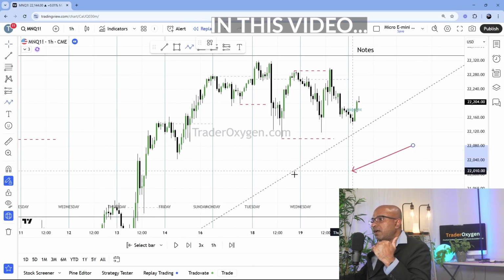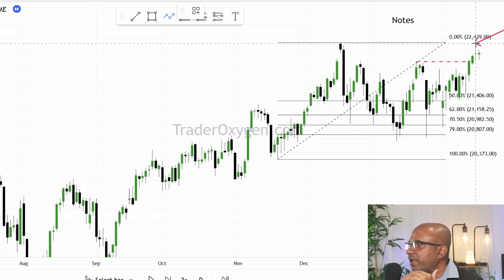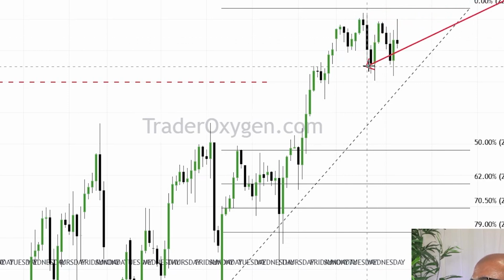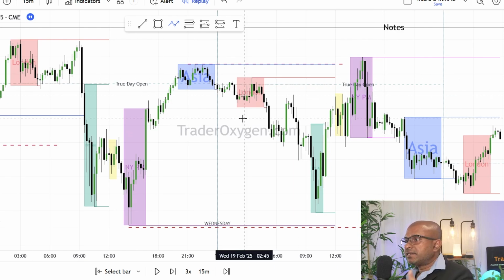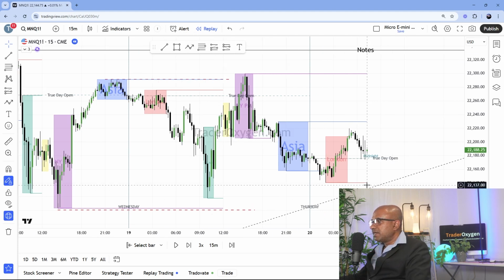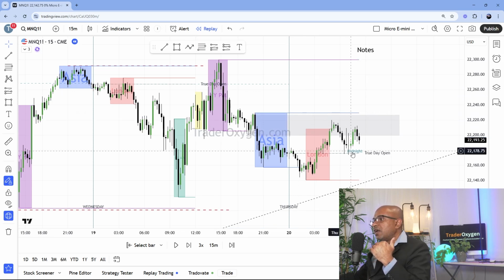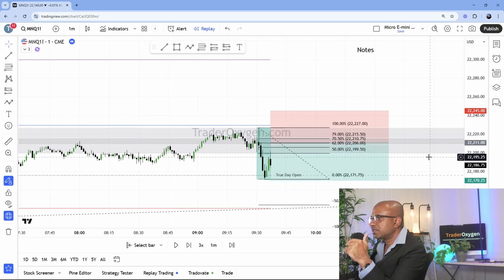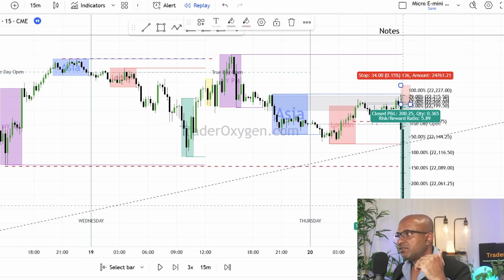This SIMPLE Day Trading Strategy Makes Me Profit Every Month (Full Guide) | SMC | ICT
This is a practical tutorial guide to understand how to make profits in Day Trading.

00:00 Trailer, Smart Money Concepts (SMC), Inner Circle Trader (ICT), Full Trading Strategy
01:04 Daily Bias, Analyzing Daily Chart
02:10 Break of Structure
04:02 Analyzing 4-Hour Chart
04:24 Liquidity Hunt/Sweep
04:55 Internal Change of Character (CHoCH)
05:51 Analyzing 1-Hour Chart
06:11 Market Structure Shift, Displacement
06:55 Buy Side Liquidity Hunt/Sweep
07:20 Sell Side Liquidity to Target
08:26 Analyzing 15-Min Chart
09:07 Buy Side Liquidity Hunt/Sweep, Displacement
10:02 NY Session Trading
11:27 ICT Judas Swing
11:47 ICT Power of 3
12:27 ICT Bearish Order Block
12:48 Analyzing 5-Min Chart
13:02 Change of Character (CHoCH), Displacement
13:52 Displacement
14:21 Analyzing 1-Min Chart
14:37 ICT Optimal Trade Entry (OTE), Fibonacci retracement
15:00 Stop Loss Placement
15:27 Take Profit Levels
16:20 Trade Management

Full Trading Strategy